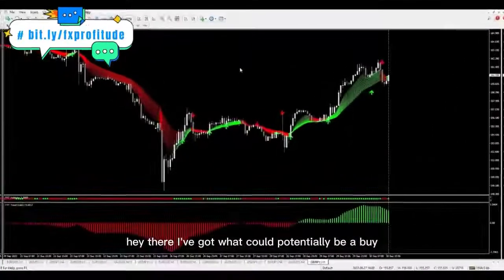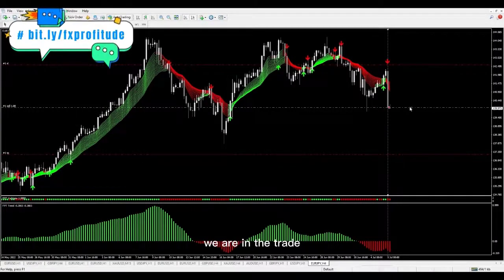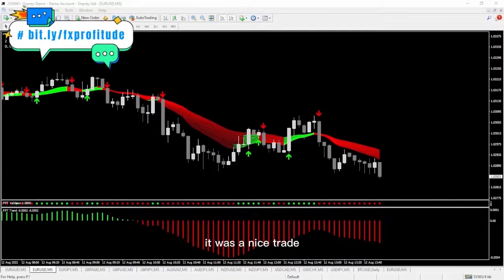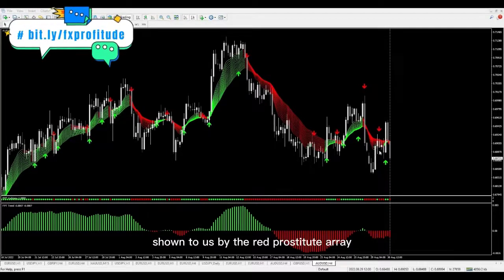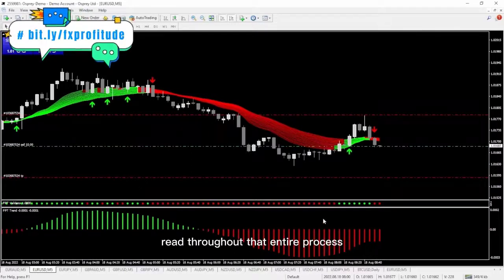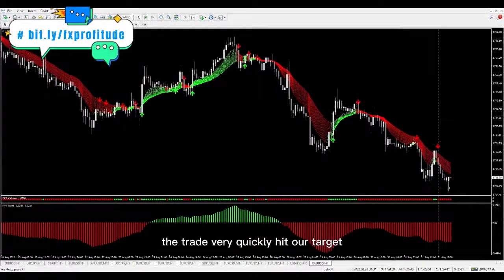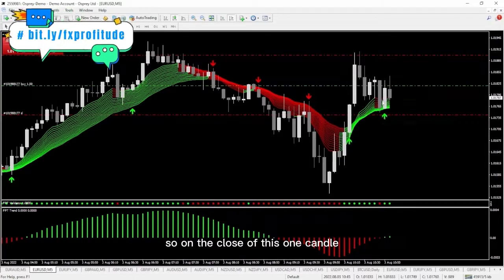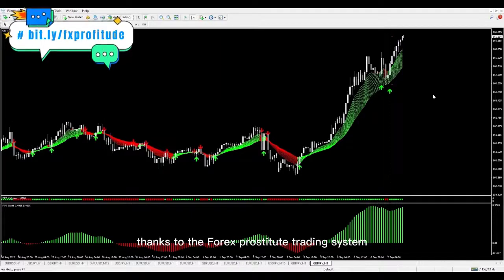FX Profitude Review Discount Code and Bonus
How to get FX Profitude Discount Code?

FX Profitude provides deadly accurate, crystal clear signals so you know precisely what your entry and exit points are for any and every trade.
The FX Profitude system tells you when there is money to be made on a trade and it is seldom wrong.
FX Profitude shows you only the signals that have high-profit potential so you don't waste your time chasing down false signals.
The FX Profitude System consists of 4 custom-made proprietary powerful indicators, each doing their own job and working together to give you the best signals. It will tell you exactly when to enter and exit trades. This prevents you from overtrading.

FX Profitude Features Review

FX Profitude’s 4 custom-made proprietary powerful indicators will do the heavy work for you. You could trade in as little as 5 minutes per day.
FX Profitude is a very straightforward system that uses the market trend to spot big profitable trades. That is why it finds far more profitable trades than unsuccessful ones and it tells you exactly when to enter a buy or sell trade or, even stay out of a trade.
Unlike other trading systems, FX Profitude's primary indicator, known as the ARRAY, is specially designed to intelligently analyze the market trend to provide you with more, highly accurate signals.

FX Profitude Advantages

With FX Profitude delivering consistent profitable results, you have the potential for enormous wealth. Profits will follow if you stick to the process.
Once you have a live account, you can begin with as little as $50 and gradually grow that account to the point where you can amass massive wealth. And, as you’ve just seen, with a win rate of 91.66% with FX Profitude, you could win far more trades than you lose, allowing you to make a fortune in the shortest amount of time.

FX Profitude is the newest forex system that created by Russ Horn the Forex Legend.

"Teach a guy to fish, and you will feed him for a lifetime. Help a man get his first fish, and you will feed him for a day."

One of the most charitable people is Russ, both in terms of his knowledge and his time.

And being the LEGEND that he is, it comes as no surprise that Russ is not only a consultant to some BIG hedge funds businesses, financial institutions, and high-net-worth individuals, but also one of the most renowned and dependable Forex trainers in the world.

And there are more than 10,000 students worldwide... I believe it is safe to claim that he has significantly improved the lives of many people. Some of his pupils have even gone on to make millions of dollars and rise to the top of the trading world.

Russ is the man to go to if you want to learn from someone who has "been there and done that." He is not a paper tiger or a "armchair general" like many other so-called "gurus" out there.

All of Russ' claims are supported by experience, knowledge, and—most importantly—results. That’s why…

When Russ Speaks, Wise Traders Pay Attention.

High Probability Low-Risk Profit System (HPLRPS).

This Secret Profit System reveals everything you need to know about this hidden trading method, and the indicator included in the report also does everything you need to trade profitably.

But how much are you willing to pay to potentially identify high probability?

Some people buy powerful, robust software programs that cost thousands of dollars, and others hire coaching services from experts that cost almost the same in the end…

and while this method could easily sell for $499...You'll get a chance the GRAB THIS Absolutely FREE! Because I want to PROVE to you beyond a shadow of a doubt that having the right tools can make all the difference in your Forex Journey.

Accelerate Your Trading Success And Experience Better Trading…

Download the Forex HPLRPS indicator. This will help you identify the best trades and is the key to the HPLRPS Method.